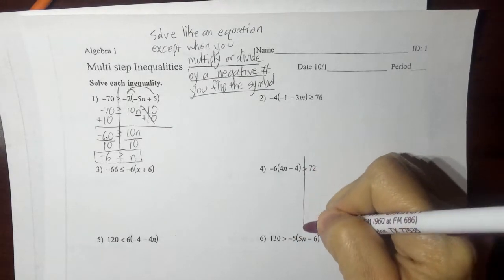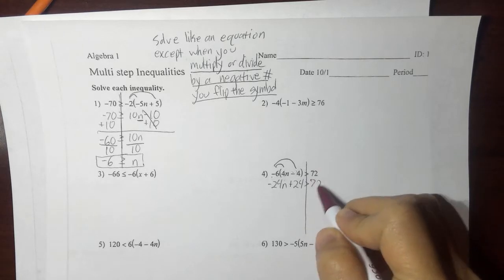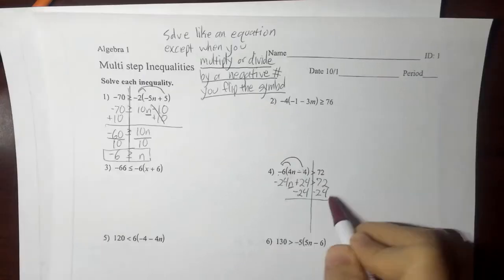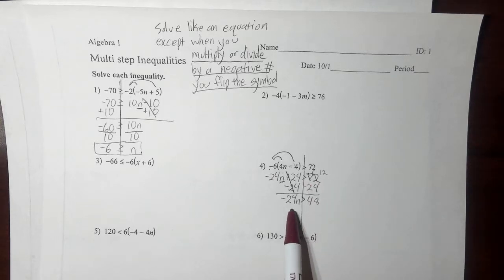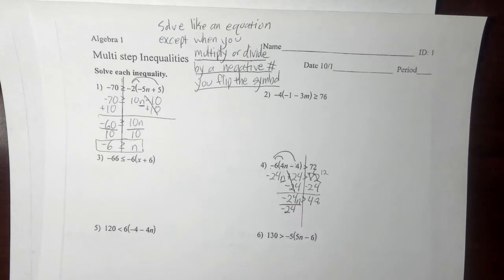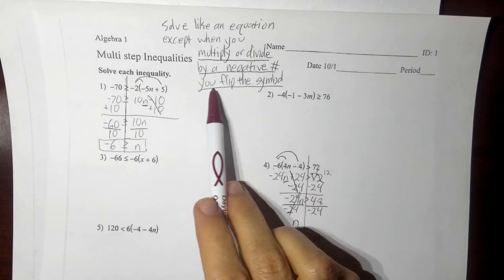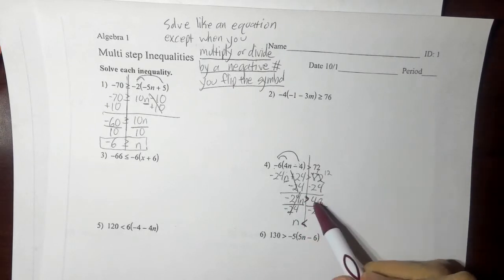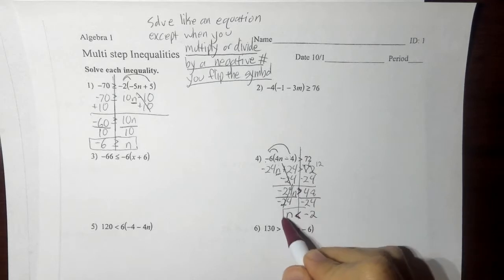Algebra 1 10/1